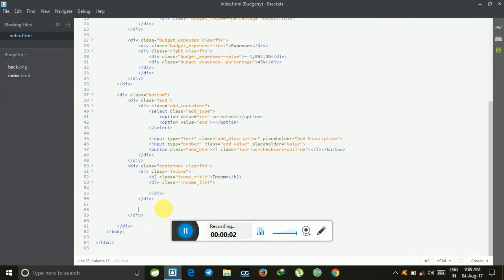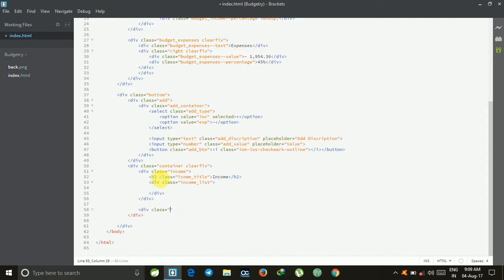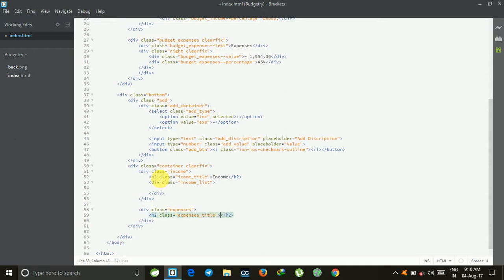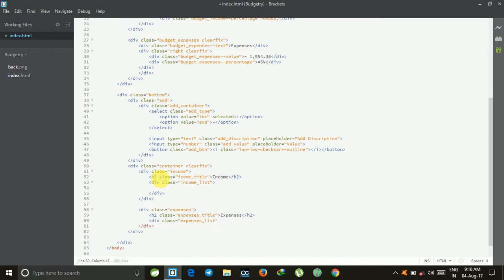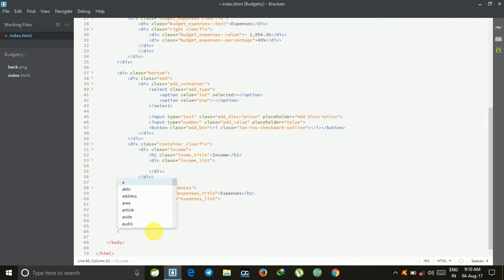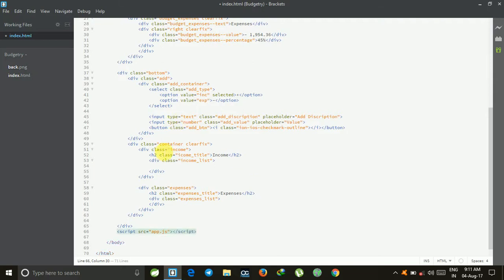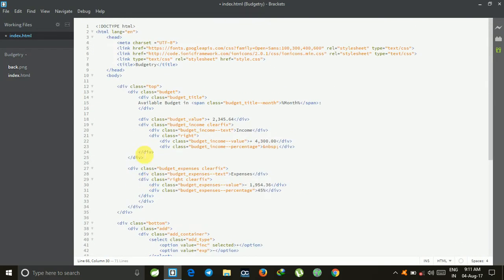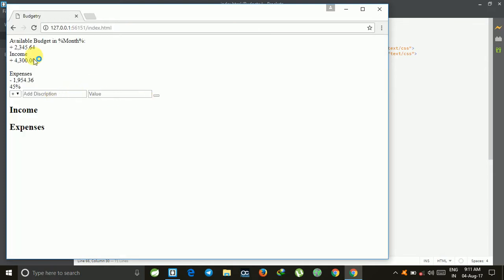5.Index Coding (4) - Budgetry Webpage Project in HTML5 and CSS